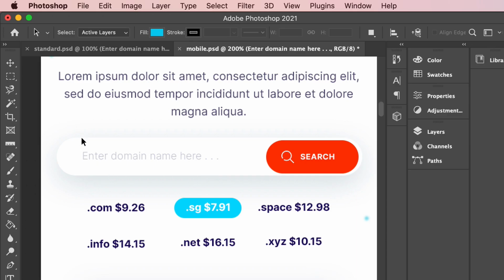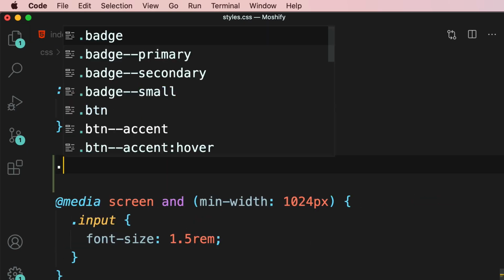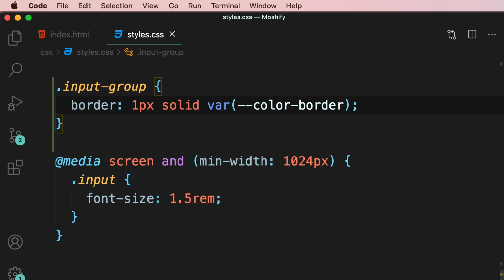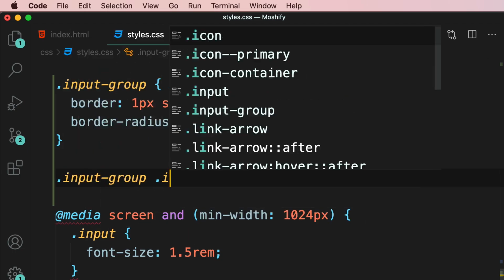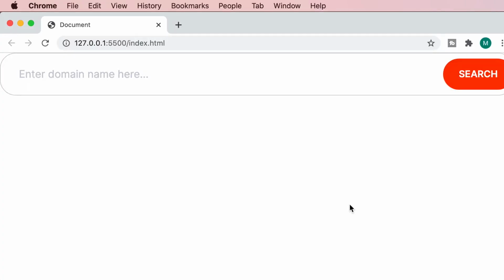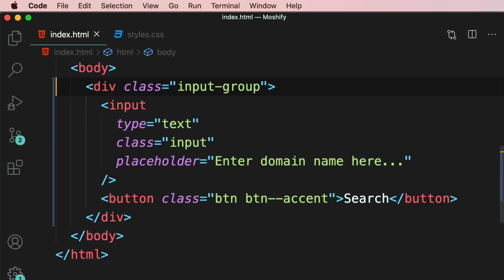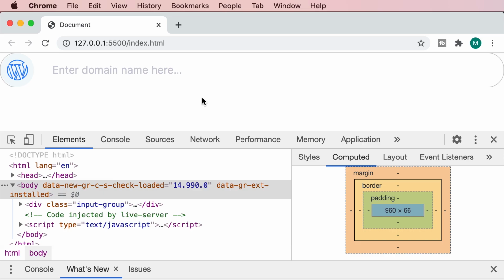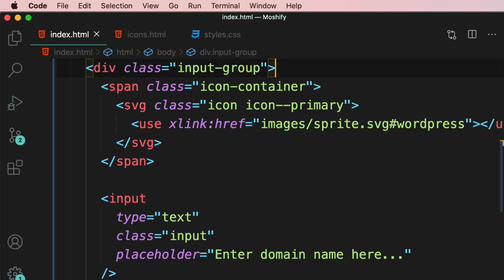119 Input Groups